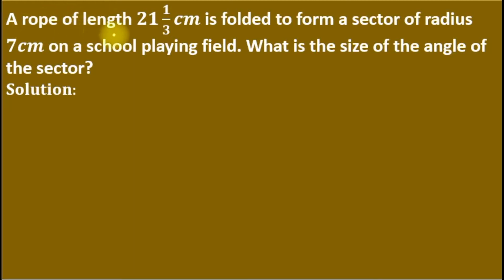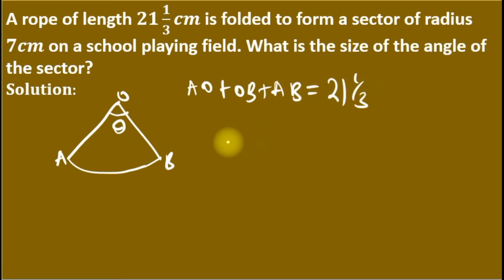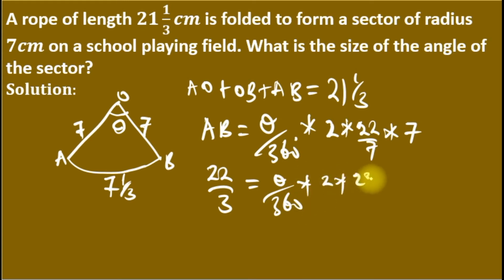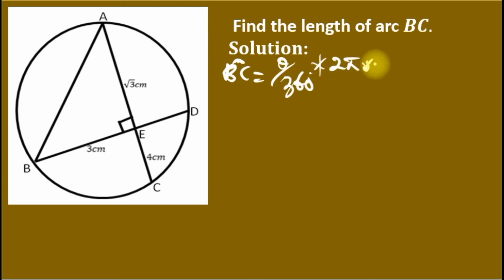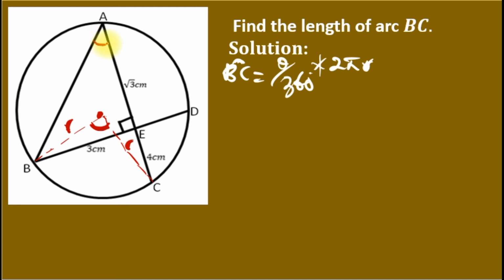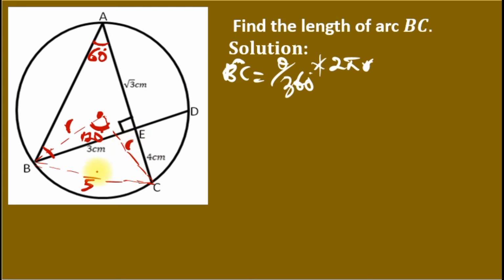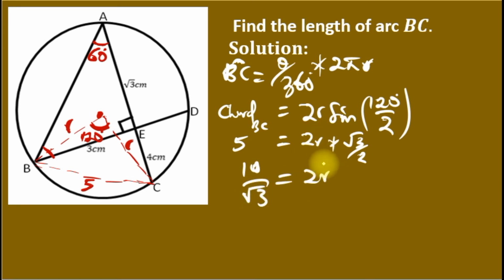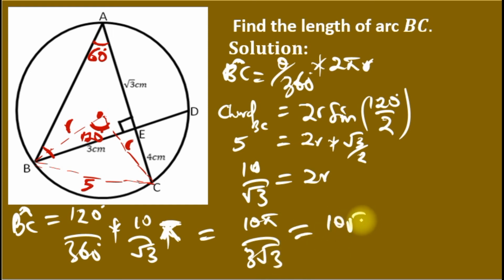Circle Geometry exam ques 6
Tricky questions and solutions